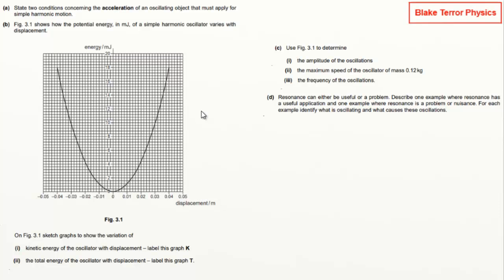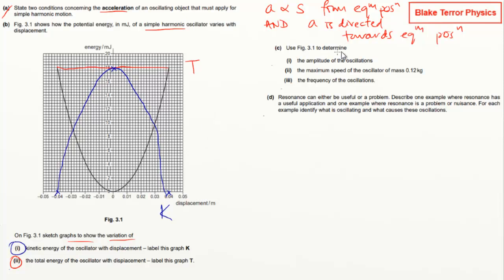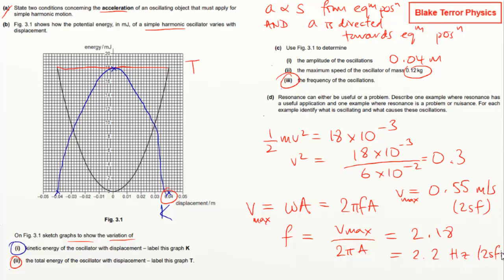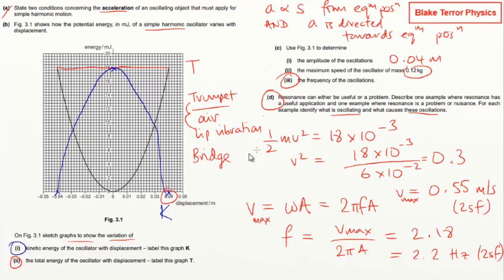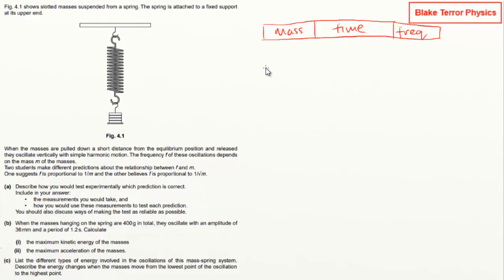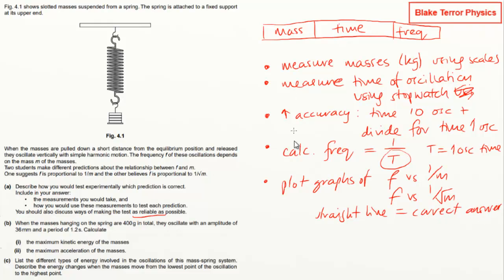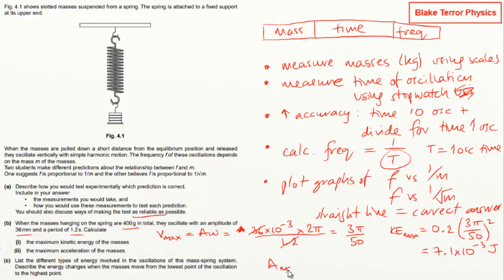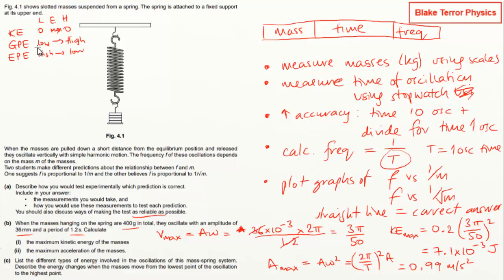Practice Questions (A-Level Physics) - Classical Mechanics 27 (Oscillations/SHM)